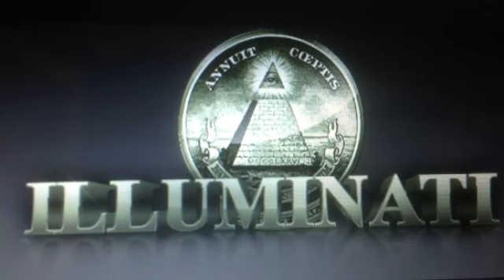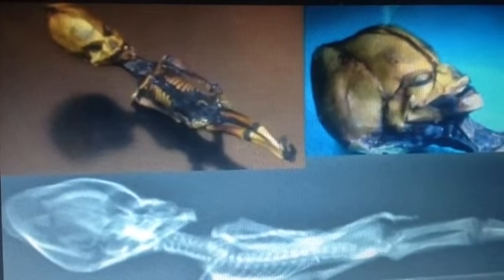Genetic Engineering of Atacama Alien DNA splicing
In South America mad Scientist are hard at work spicing animal and plant life DNA into the Human proteins of life. Most of these experiments are failures and are buried out in the Desert, where they hope no one will ever find them.